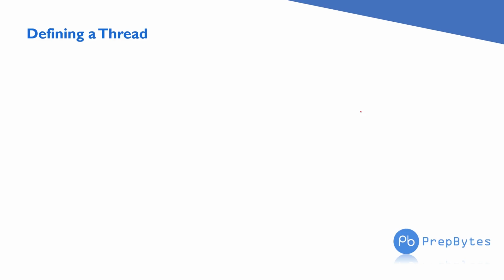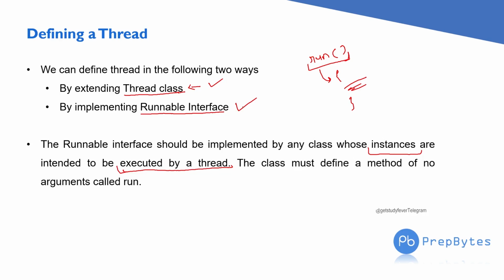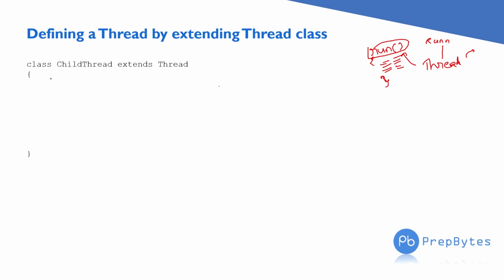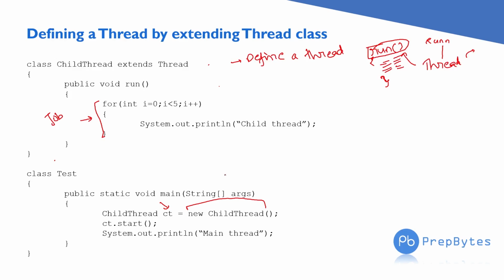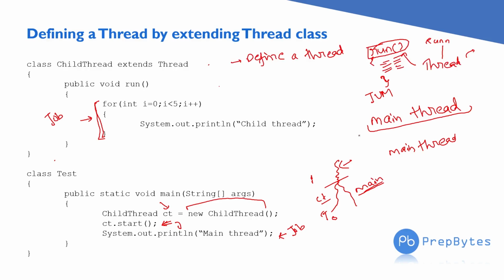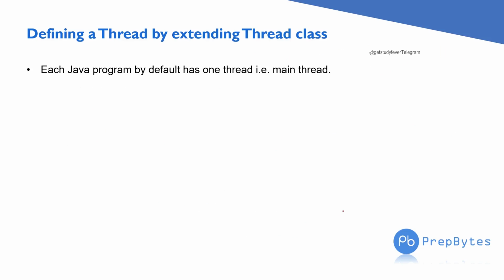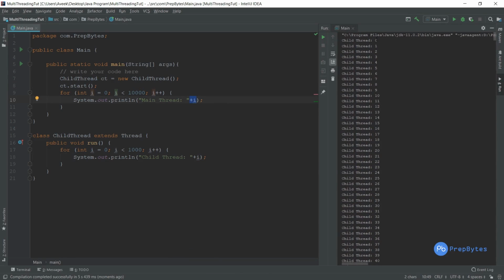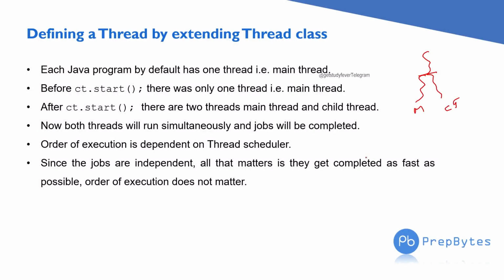Defining a thread by executing thread class codewithus code with us java tutorials for beginners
Topic : sorting algorithms :: what is multithreading implementation. in java

java tutorials
java for debugging
java
Core Java
learn java
understanding java
java lessons
java lectures